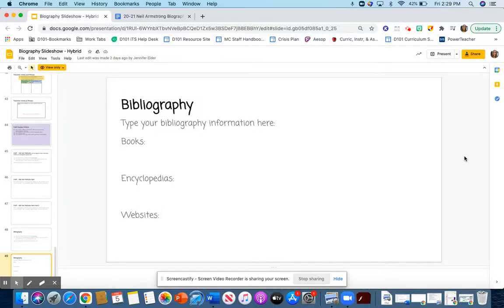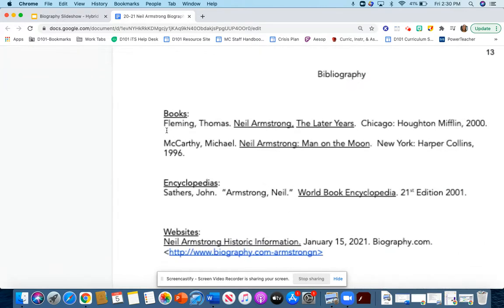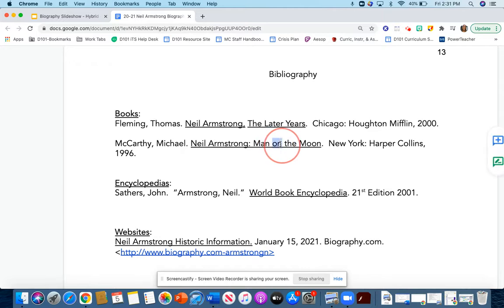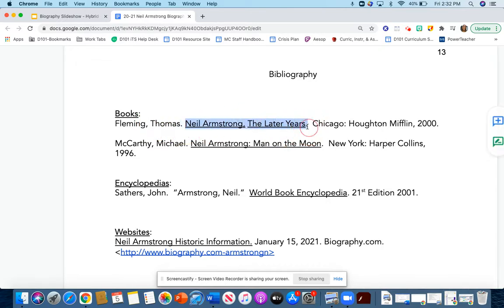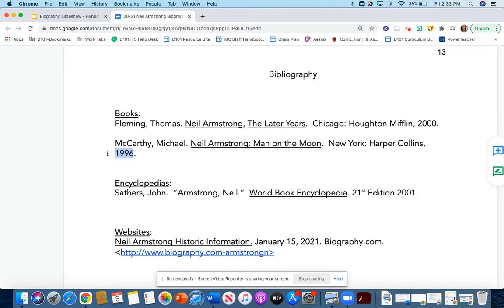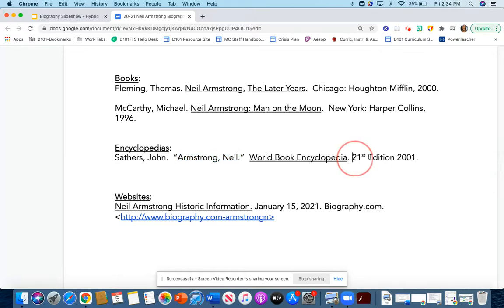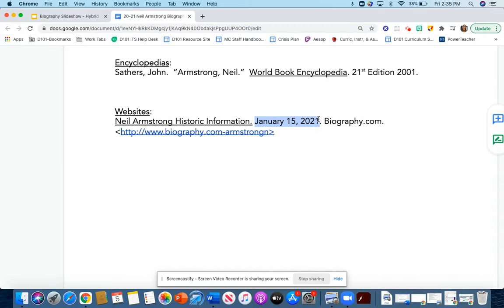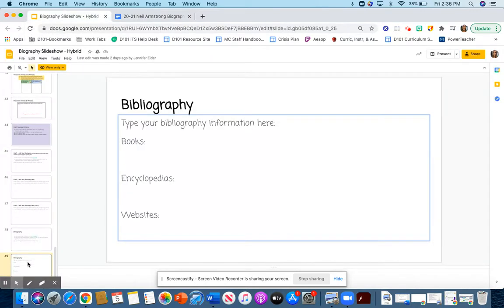4th Grade Informational: Bibliography